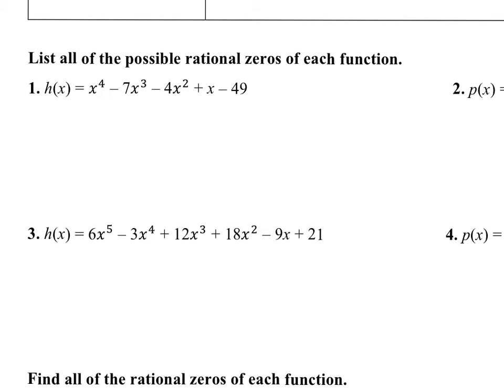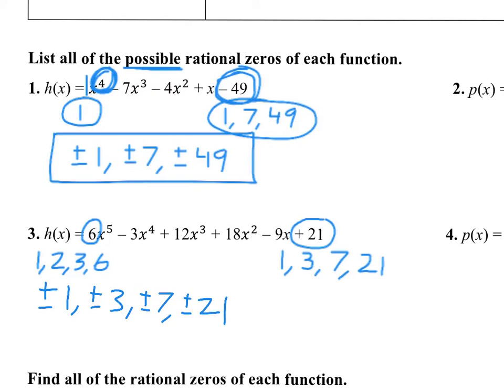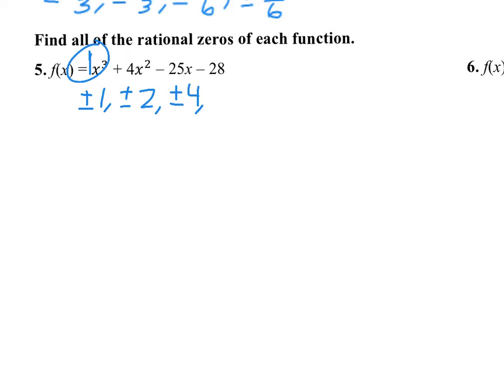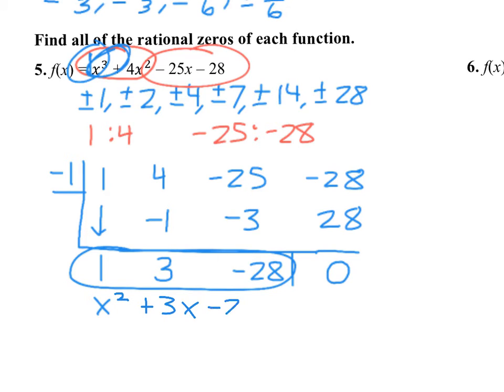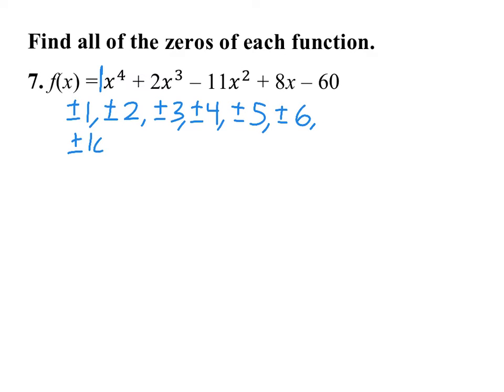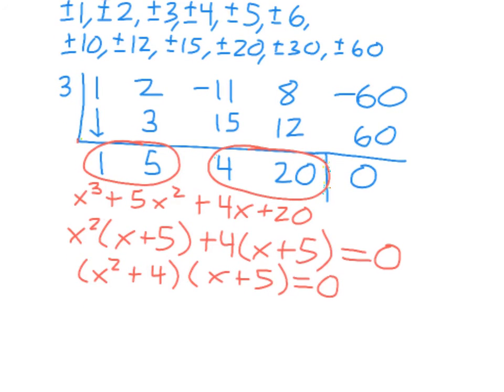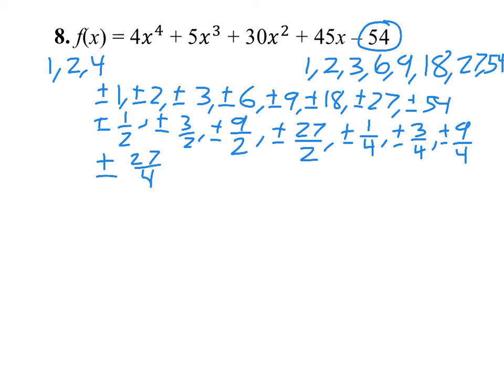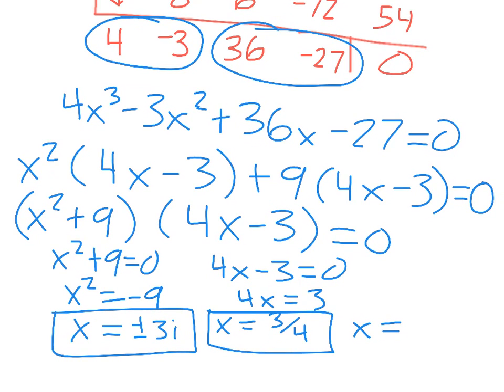5.8 Video (Algebra Two)